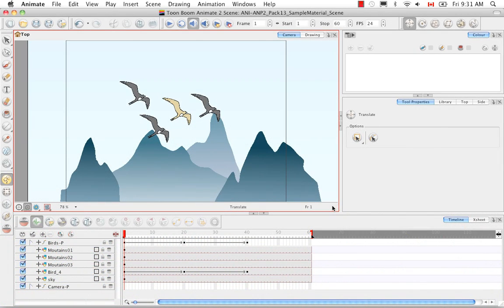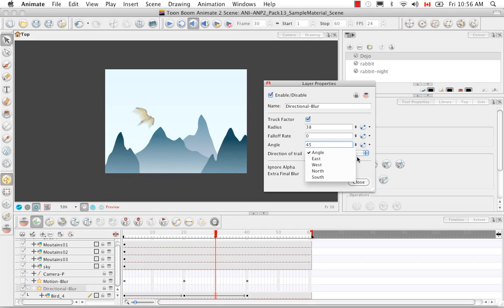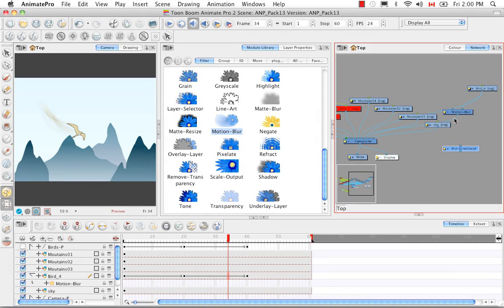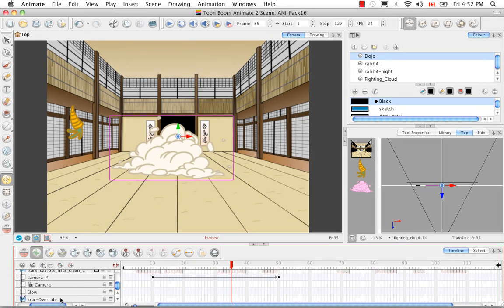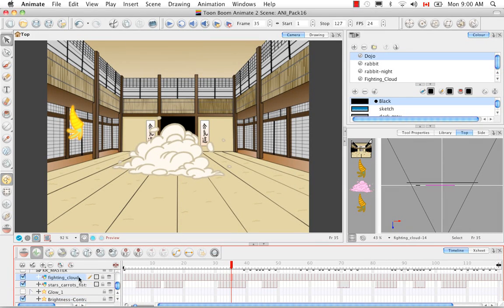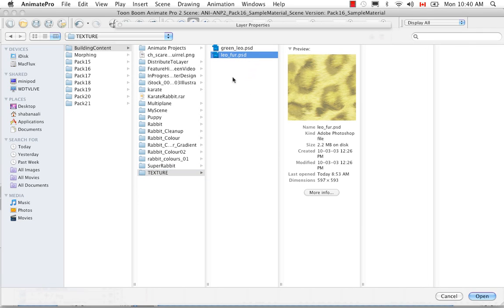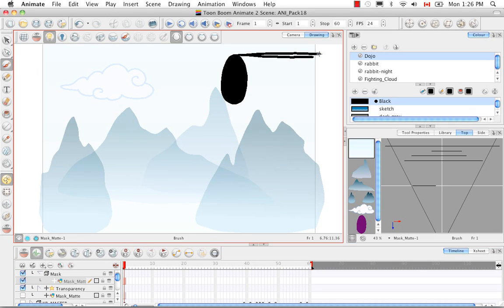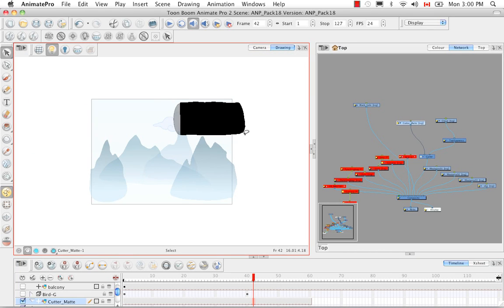111. Animate - Animate Pro Tutorials: Creating Basic Effects Part 2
Creating Basic Effects Part 2